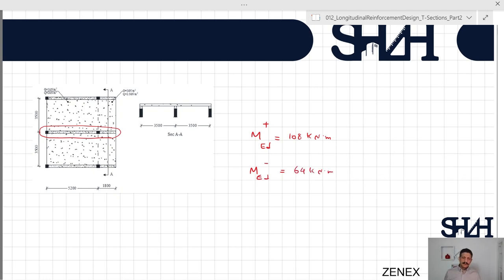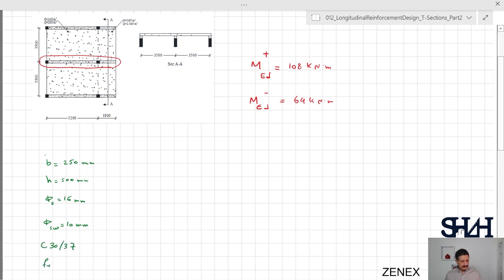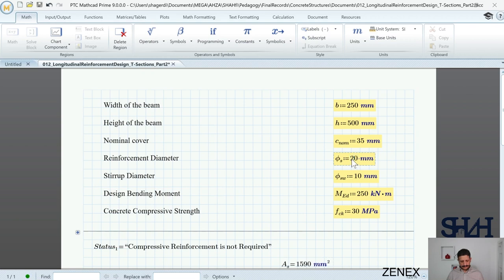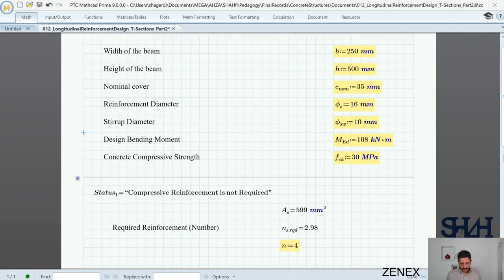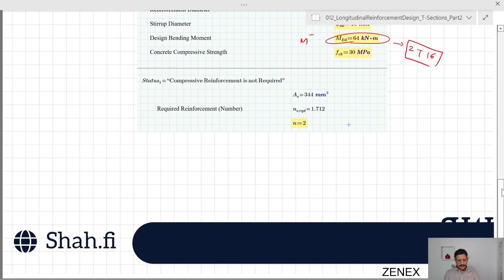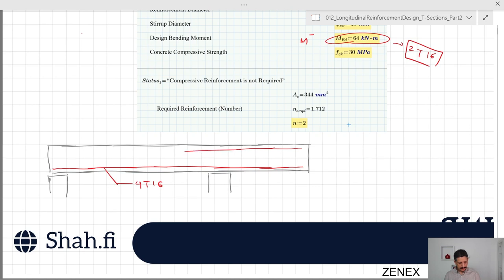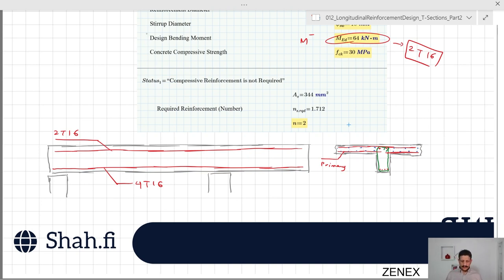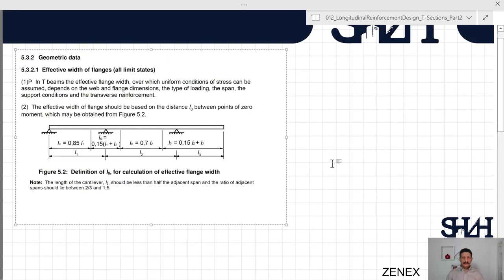012 Longitudinal Reinforcement Design T-Sections Part2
In the previous video, the design bending moment for the middle beam has been determined. For the same beam:
a) Determine the required reinforcement for the positive and negative moment
b) If only a rectangular cross-section is assumed in both positive and negative bending moments.
c) If relevant, the T-Section due to the effect of the slab is considered in the calculation.
d)
Eurocode 1992-1-1 and the Finnish national annex are applied.
The beam is 250mm in width and 500mm in height. Concrete class C30/37, reinforcement of B500 and take the nominal cover of the beam to be 35mm. T16 for the longitudinal and T10 for the stirrup is suggested to be utilized.